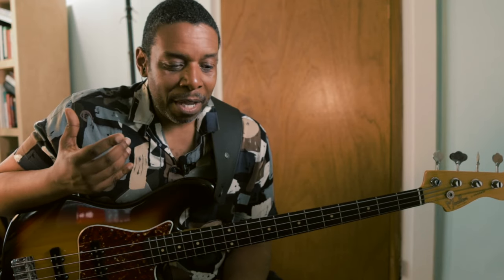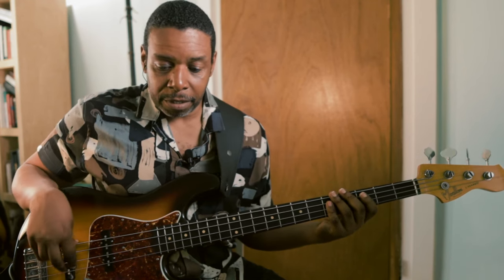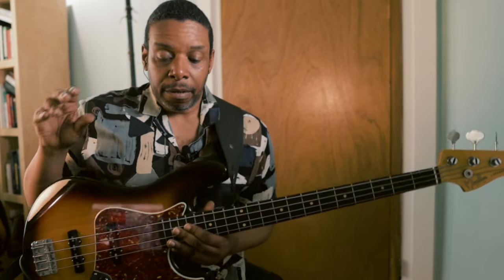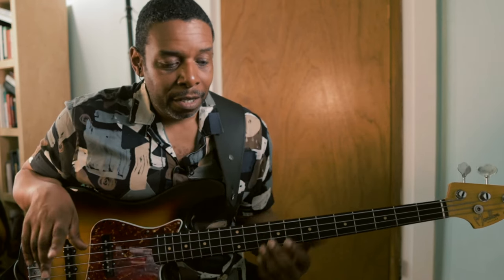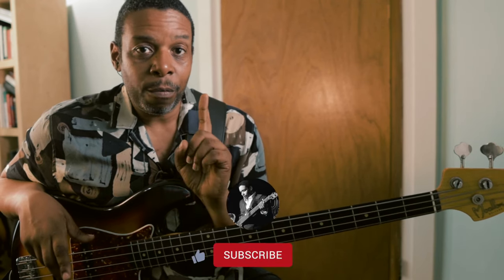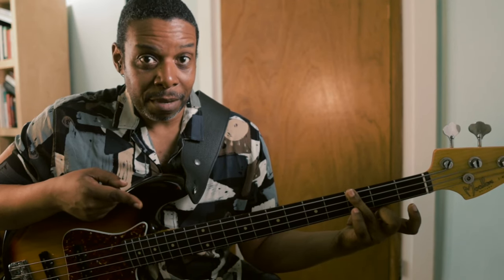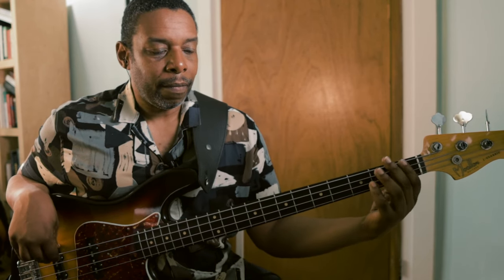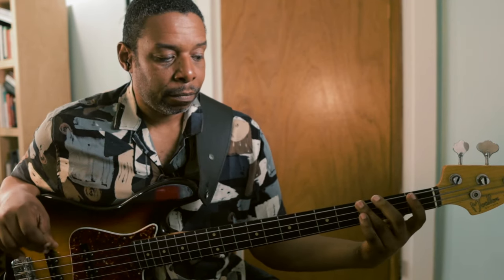From Novice to Pro: Start Here with Bass Lesson Number One for Beginners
Hey there, friends and neighbours. If you're just starting out as a beginner, this is the bass lesson for you!

In this lesson, we'll cover the bass-ics. This is a very simple lesson that will get you started right away on learning just a few notes at a time. I think you're going to love it. It's the YouTube lesson for beginners you've been waiting for!
LET'S TAKE IT TO THE BASS!

The Brown'stone